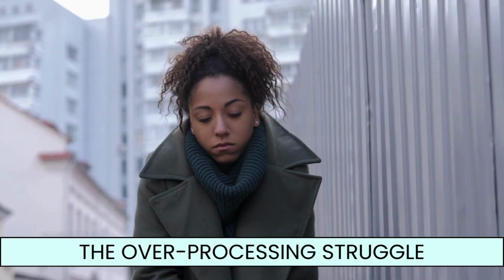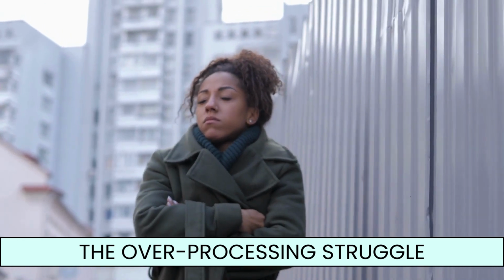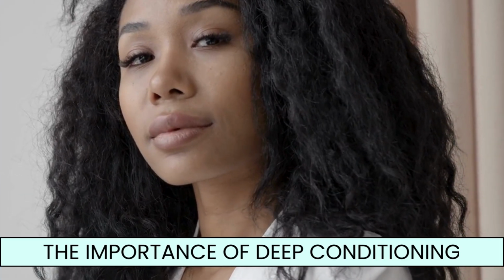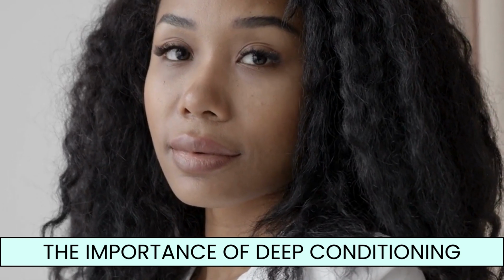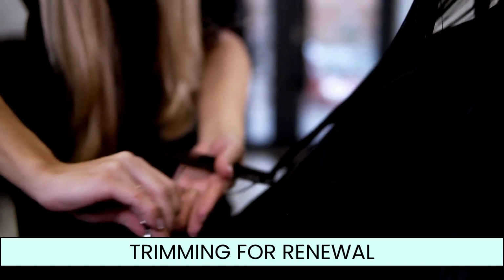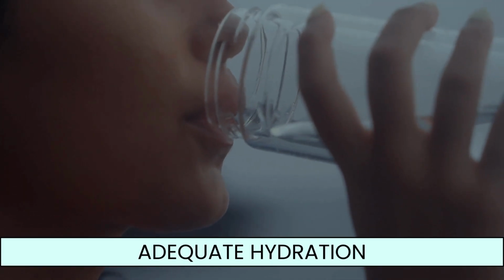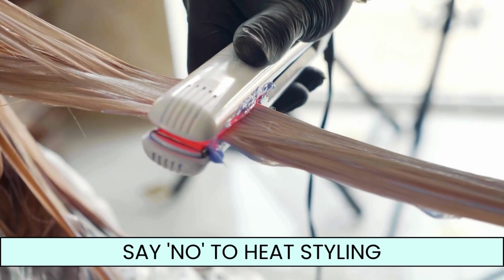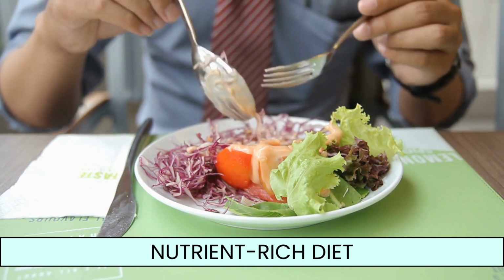Bye-Bye Breakage! How to Fix Overprocessed Hair & Regain Strength | Hair Care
🌟 In this video, we're diving deep into the world of hair care, focusing on a common concern many of us face – overprocessed hair. Overprocessing can lead to various challenges like dryness, breakage, and lackluster locks, but fear not! We've got a treasure trove of tips and tricks to help you overcome those overprocessed hair woes and restore your tresses to their radiant glory.

Your hair deserves the best care, and we're here to show you how to achieve it!

PHOTOGENIC BENEFITS
* Conditions and moisturizes
* Styles
* Reduces frizz
* Reduces shrinkage
* Lays down edges
* Tames split ends
* Clumps curls
* Heat protectant
* Works on all hair types and hair extensions
* Works on chemically treated hair
DIRECTIONS
Step 1 Section damp or dry hair. No water required.
Step 2  Apply Photogenic generously to hair strands. Don’t rinse.
Step 3  Style as desired.
FOLLOW US ON THE FACEBOOK PAGE, “PHOTOGENIC HAIR CARE”
INGREDIENTS
water, carbomer, shea butter, coconut oil, propylene glycol, soy protein, wheat protein, glycerin, mango seed, aloe, avocado oil, Kernel oil, neem seed, hibiscus flower, carrot oil, vitamin E, benzoic acid, olive oil, fragrance and color